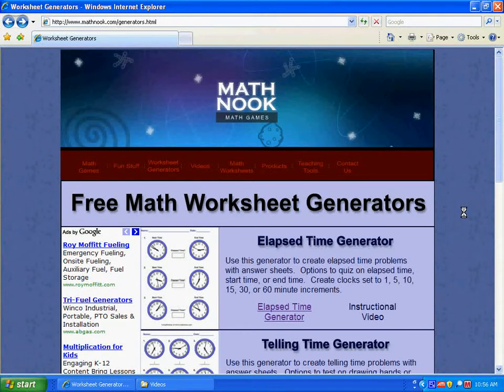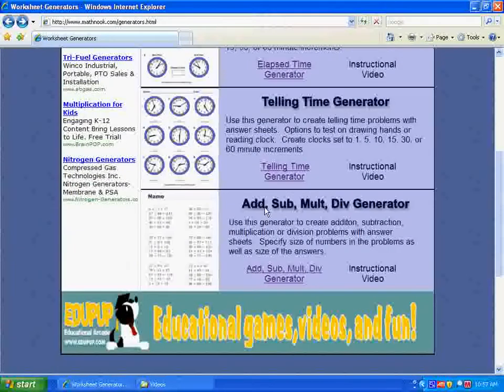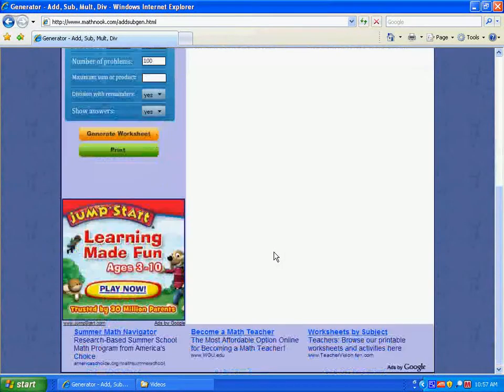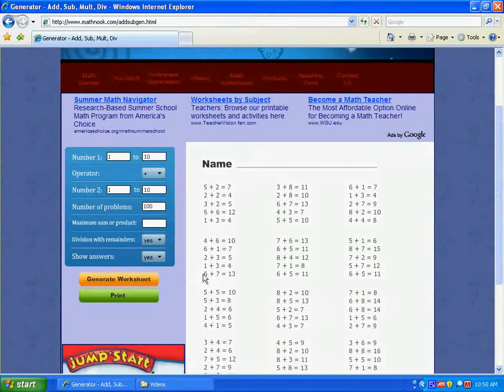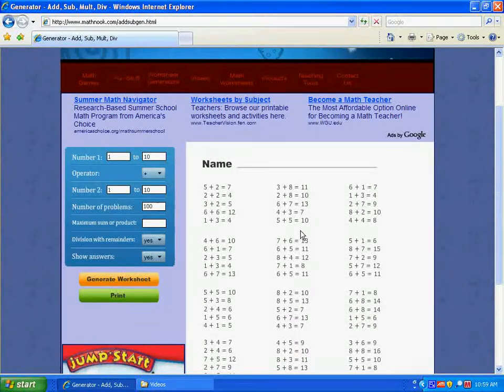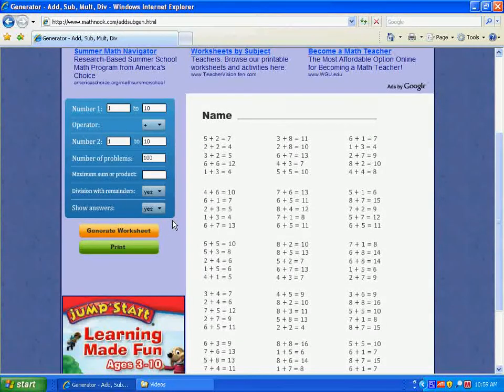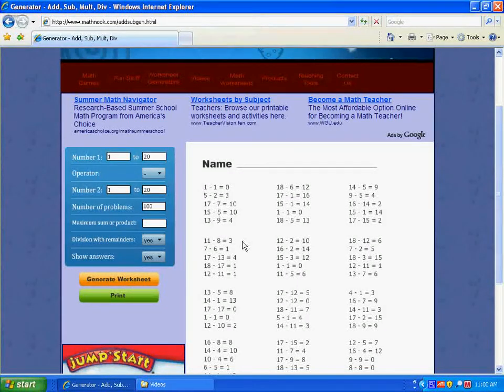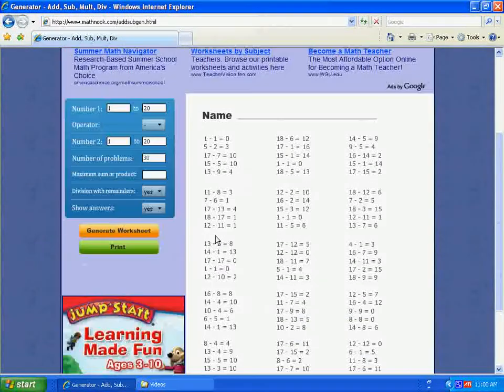Add, Sub, Mult, Div Worksheet Generator Demo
Demo of Math Nook's free Add, Sub, Mult, Div Worksheet Generator available for use in the Worksheet Generators section.